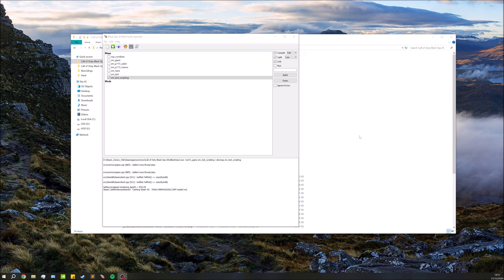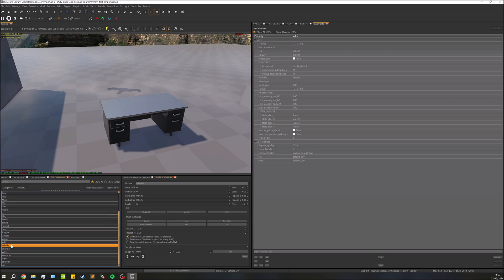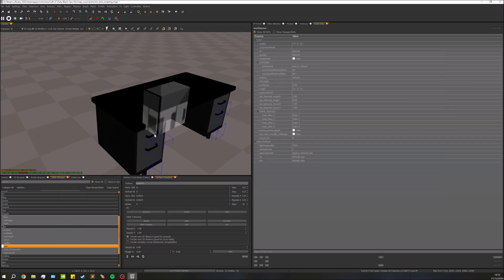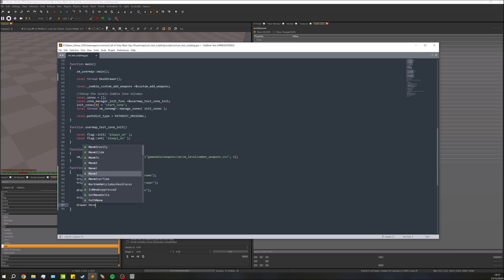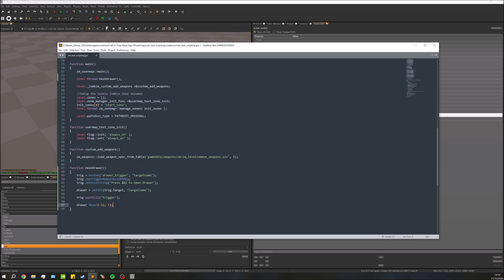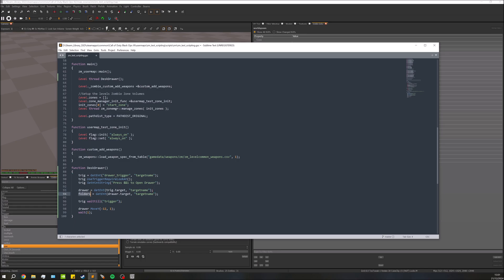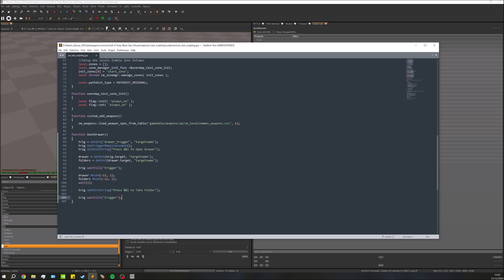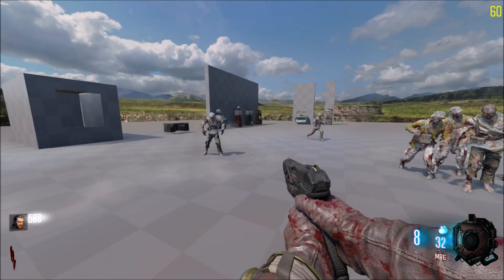Black Ops 3 Mod Tools (Scripting) - Moving Objects (Open Desk Drawer to Pickup Item)